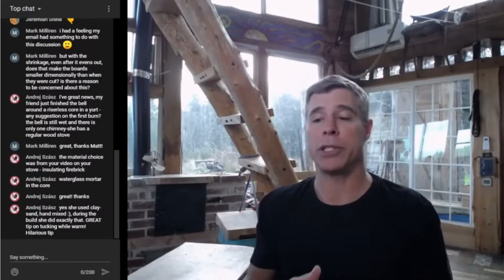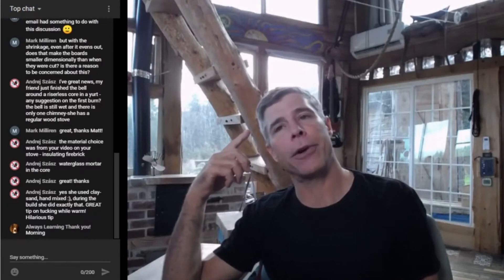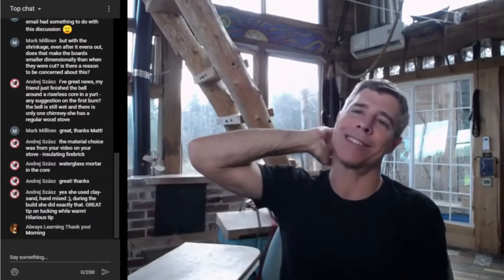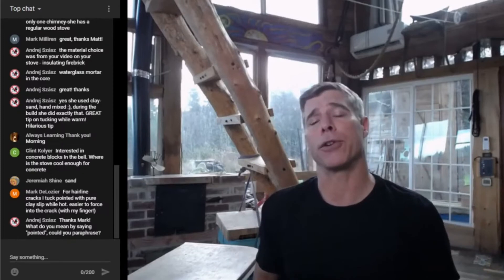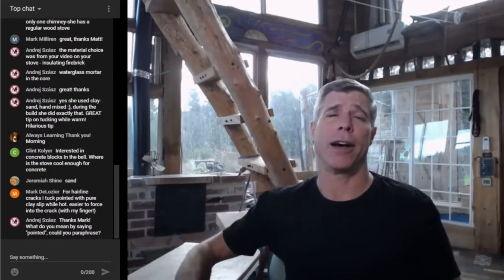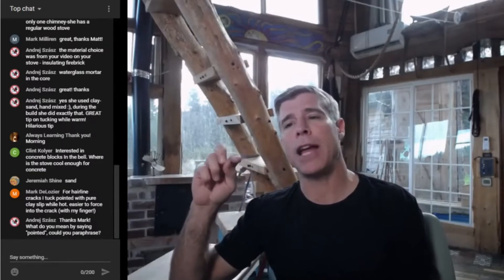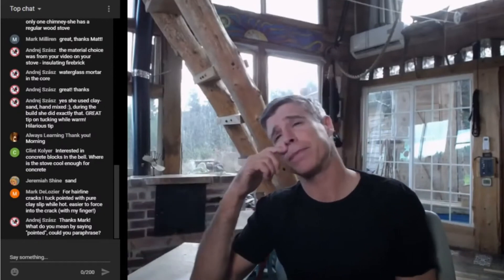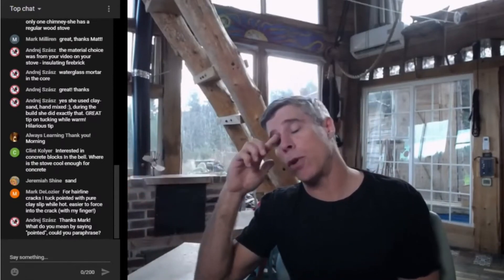Masonry Materials Discussion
Building a Rocket Mass Heater or Masonry Stove and wondering where you can use stone, or if concrete blocks are acceptable? Here's a discussion from Stove Chat Episode 36 on the subject.